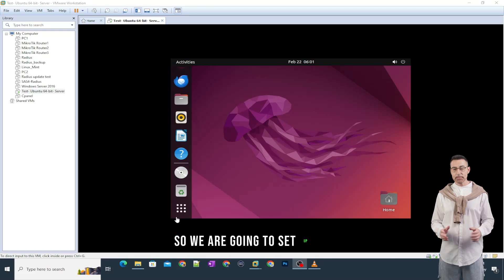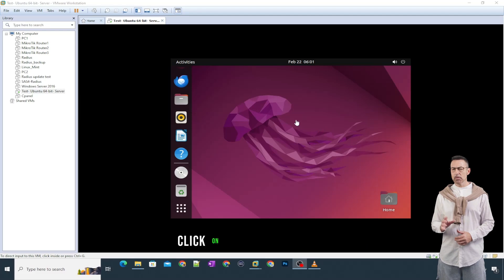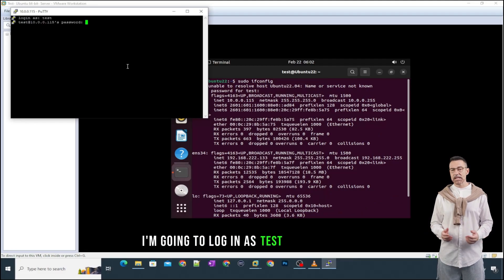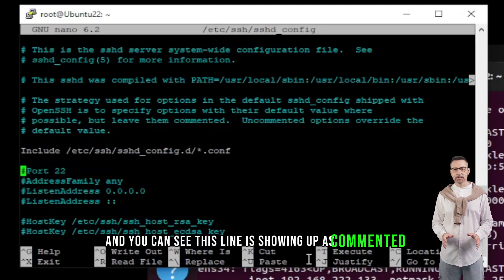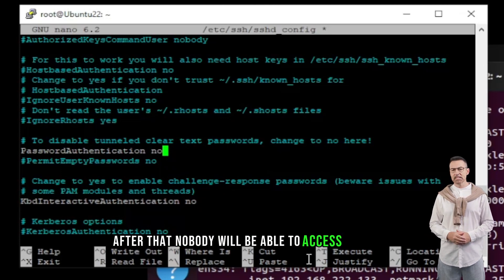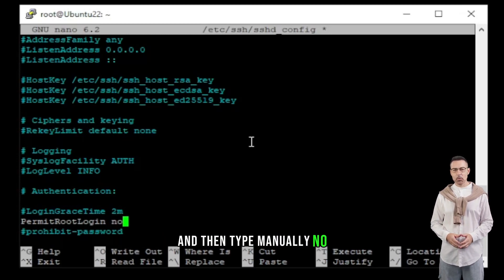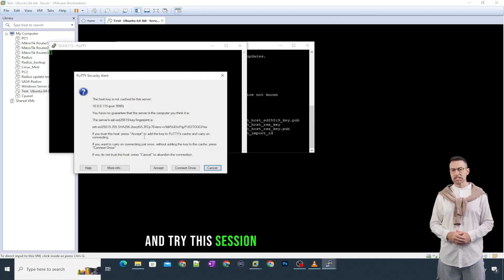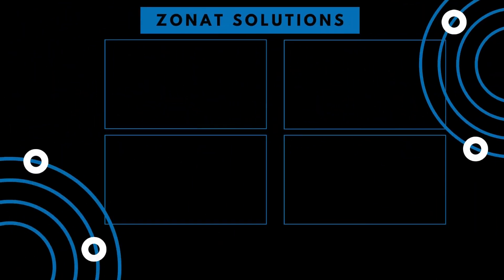how to set up SSH on Ubuntu server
Title : how to set up SSH on Ubuntu server